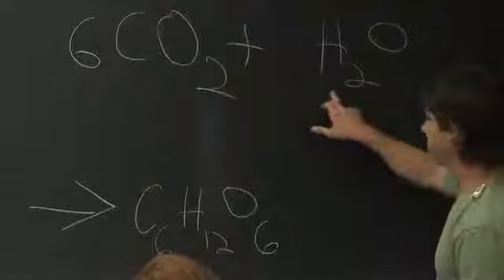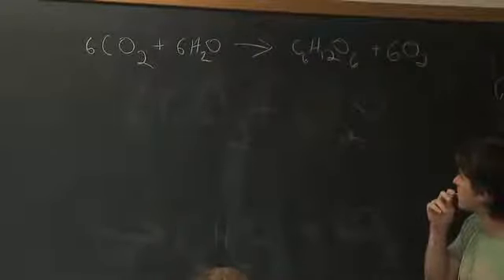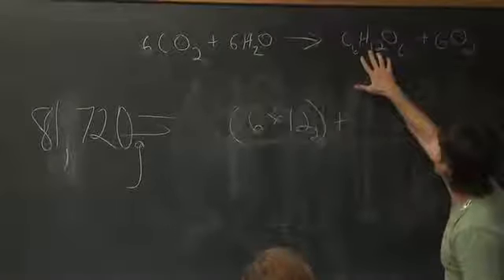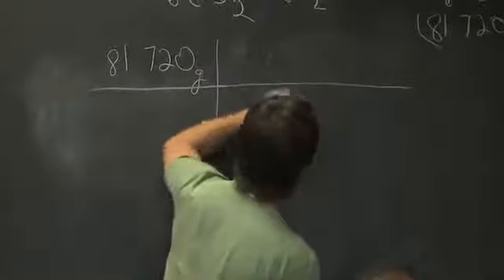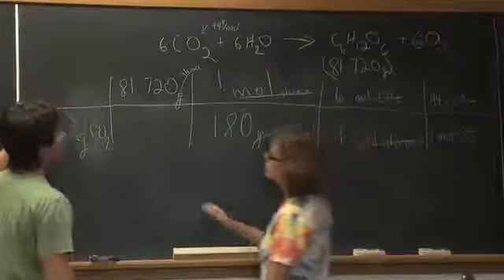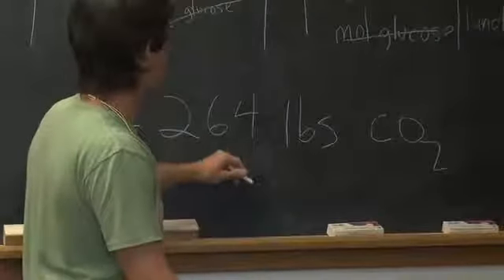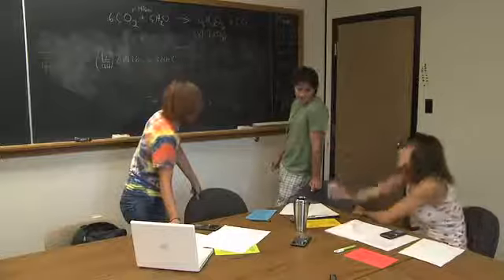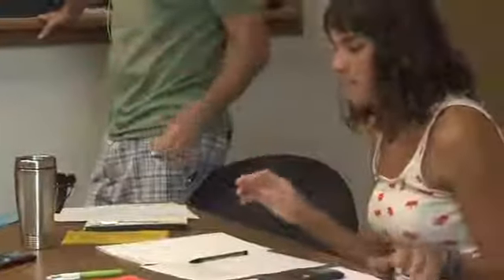Graduate Students Working Through a Chemistry Problem